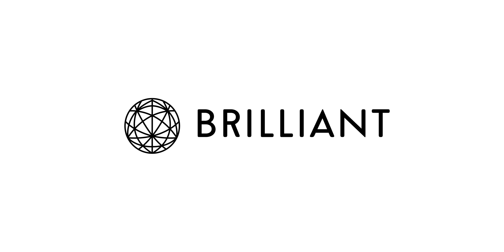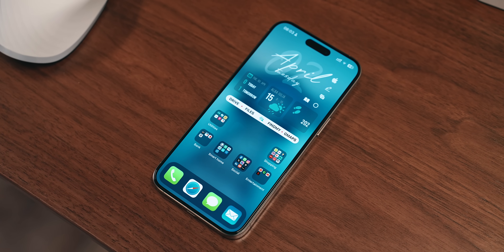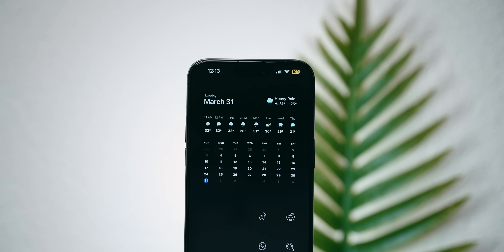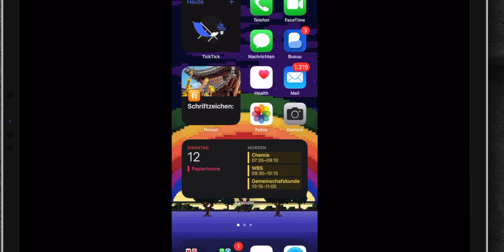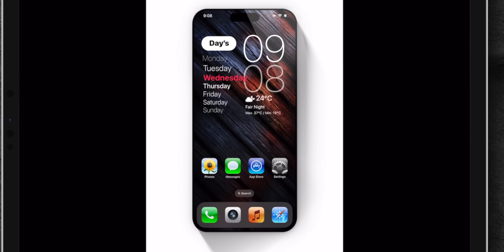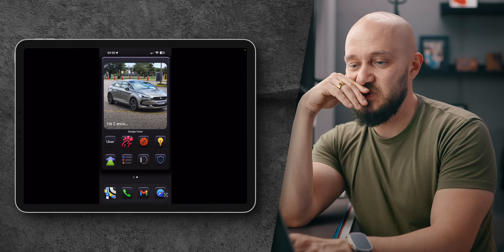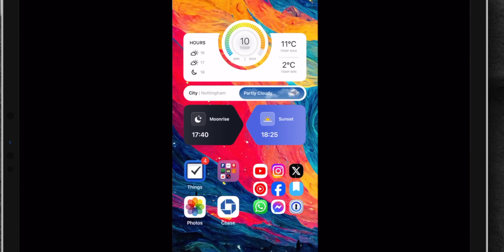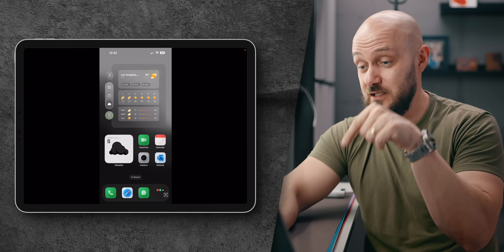Rating Your iPhone Home Screen Setups Episode 2 | 2024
P A R T I C I P A T E   I N  M Y  V I D E O

F E A T U R E D  A P P S

00:00 | Intro
00:23 | The Run-Down
01:36 | The End